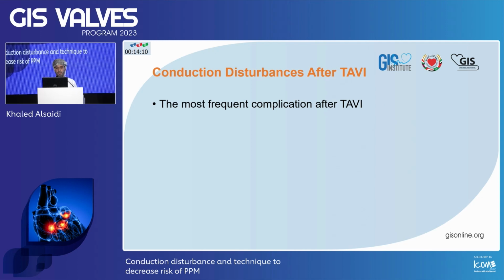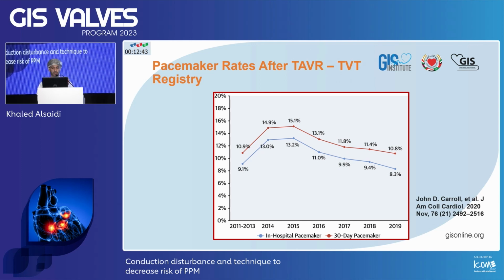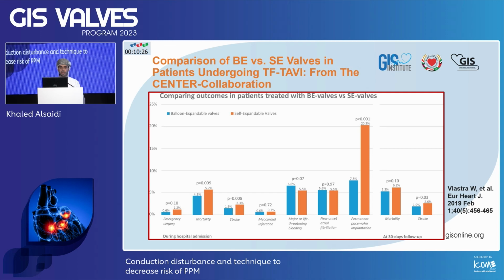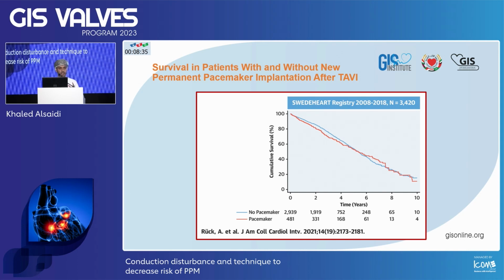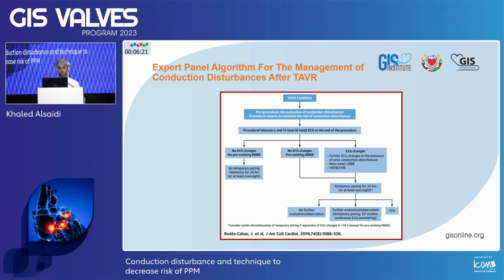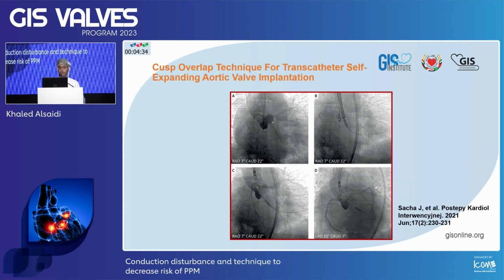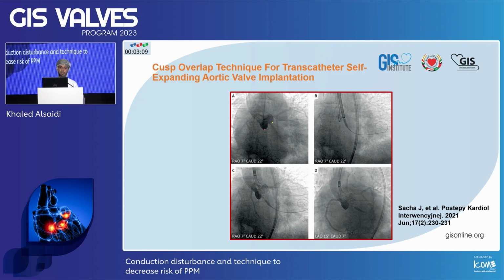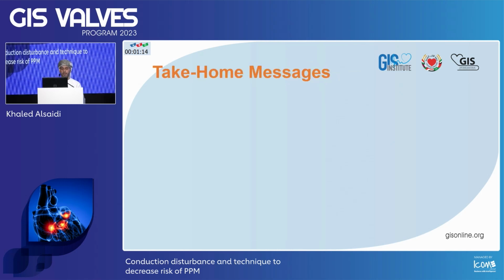04 Khaled Alsaidi Conduction disturbance and technique to decrease risk of PPM